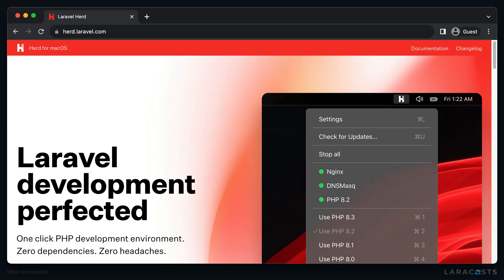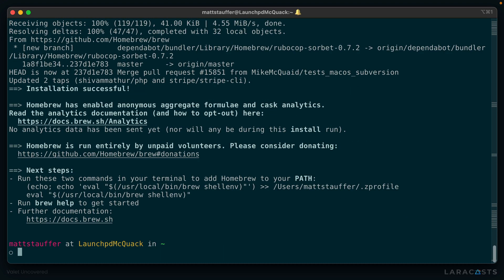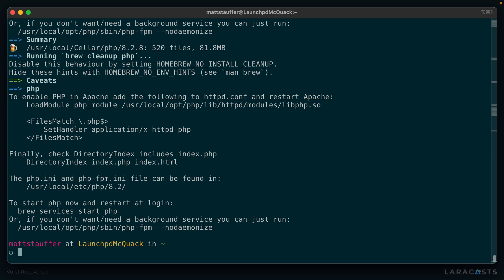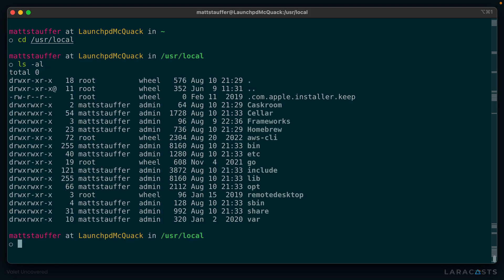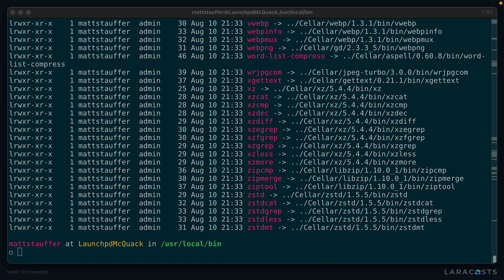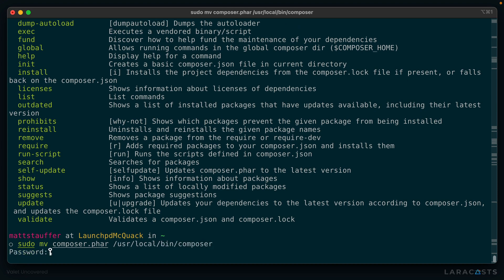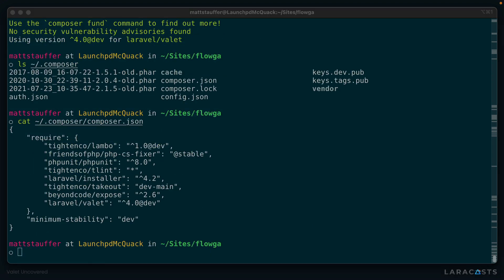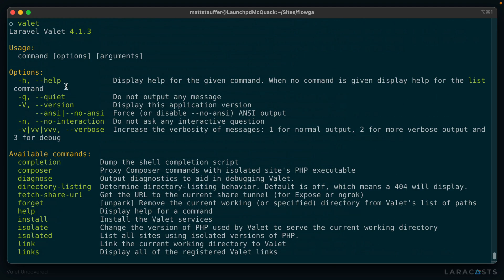Valet Uncovered, Ep 02 - Installing Valet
In this lesson, we will review how to install Valet on your macOS machine.

You're watching a Laracasts CreatorSeries:
Why learn a tool second-hand, when you can instead be taught by the very person who created it? CreatorSeries provides deep dives into technologies, as presented by their original creators.